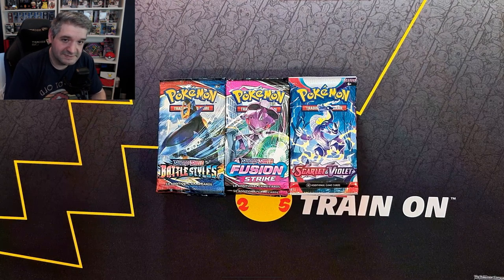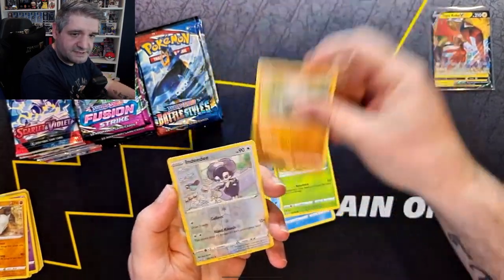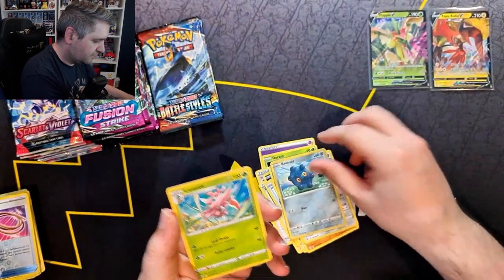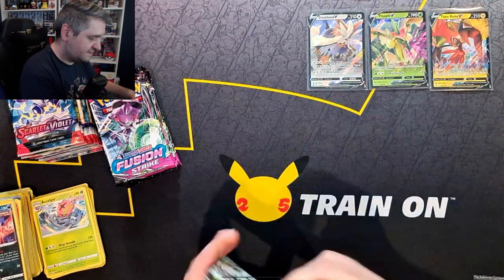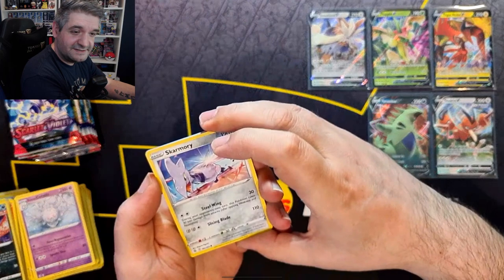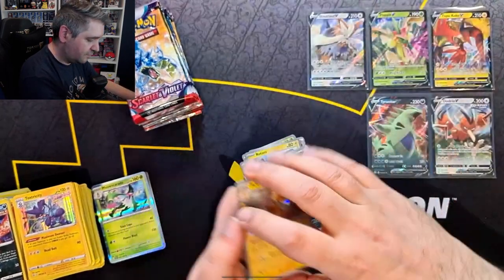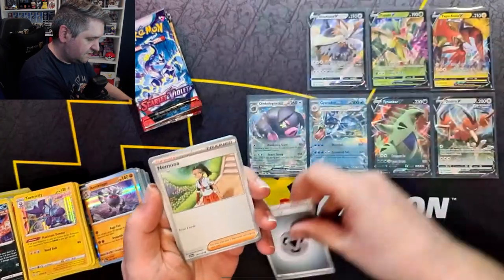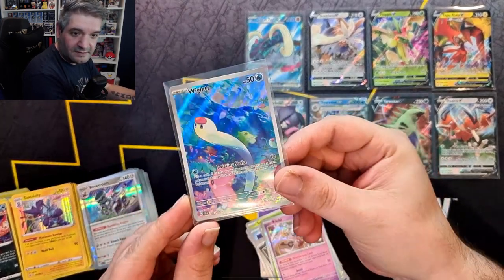Opening A Booster Box Worth Of Excitement! (...or is it...)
We're stacked with opportunities today, as we open 36 packs - 12 Fusion Strike - 12 BattleStyles - and 12 Scarlet & Violet!
Can we hit the jackpot with pulls from each, or will the PokeGods not allow it? Watch the video to find out!

I hope you enjoy the video! Merci, Gracias, and thank you kindly!